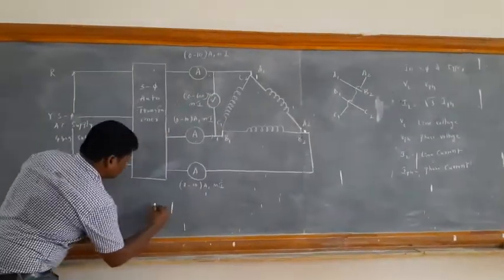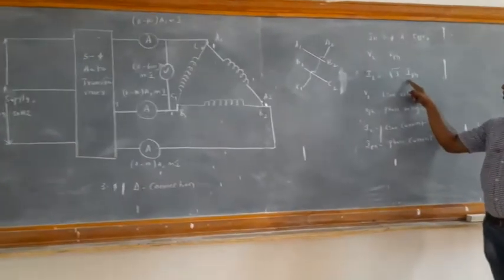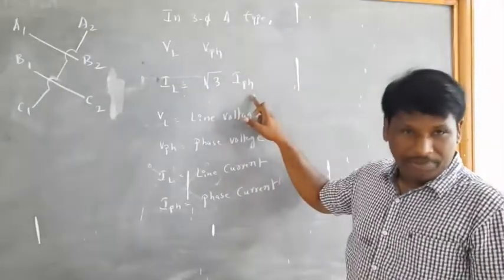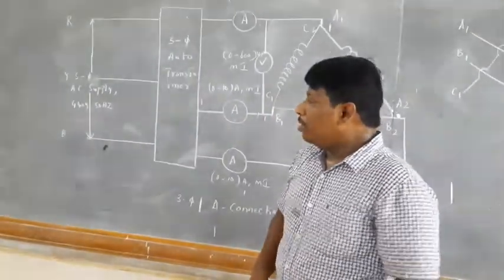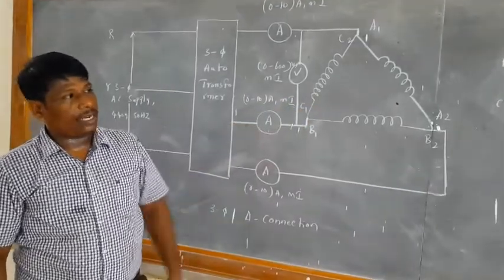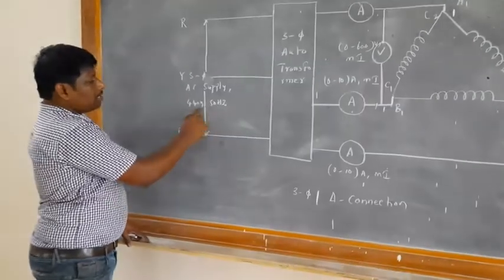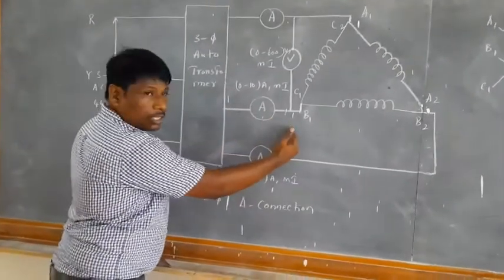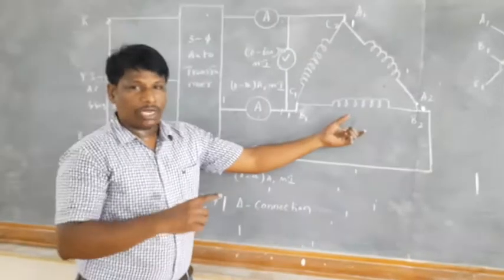Experiment on three phase delta connection